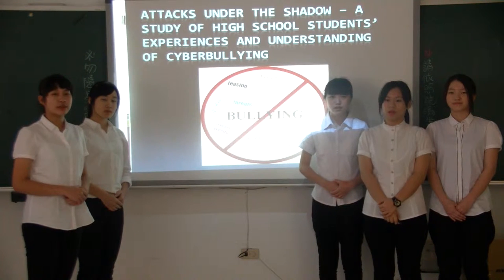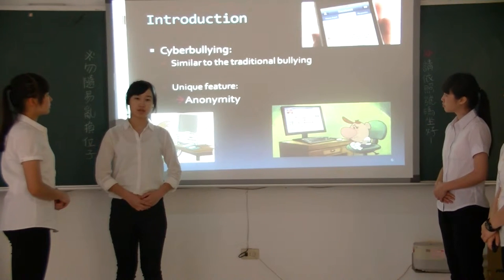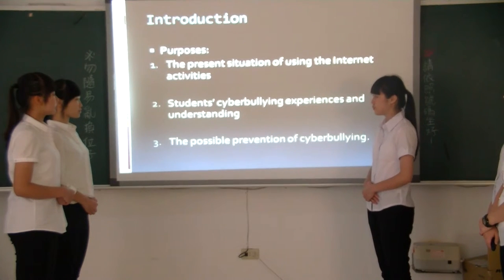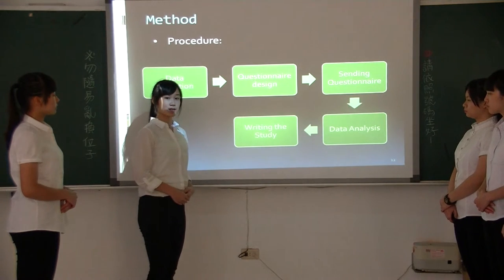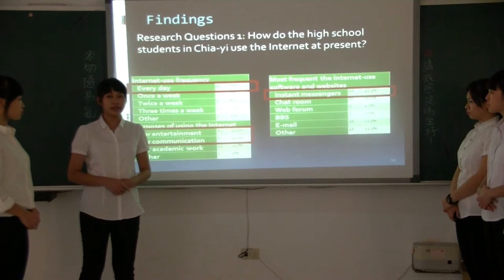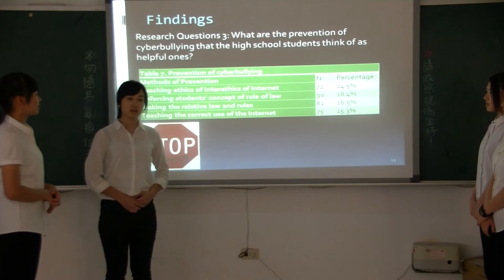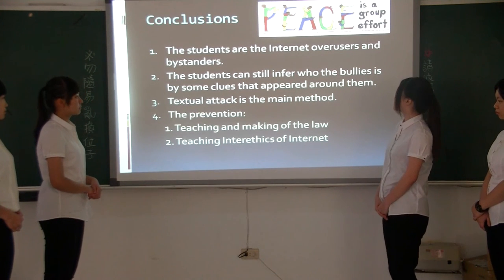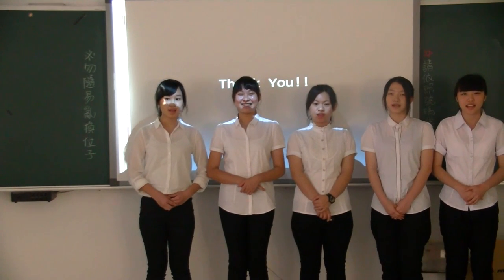佳作_1_105007_外語群_私立嘉義市興華中學 a Study of High School Students’ Experience and Understanding of Cyber~1